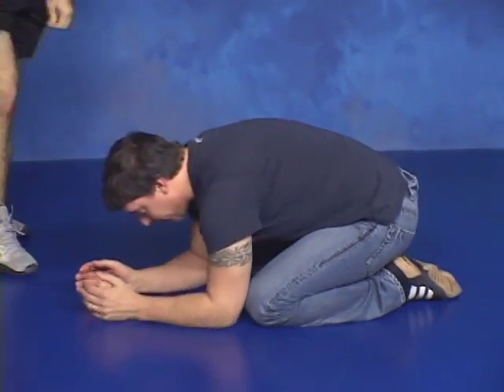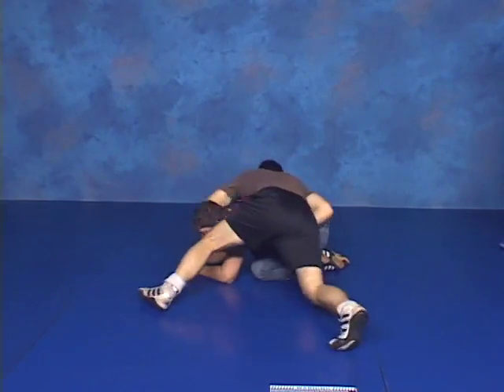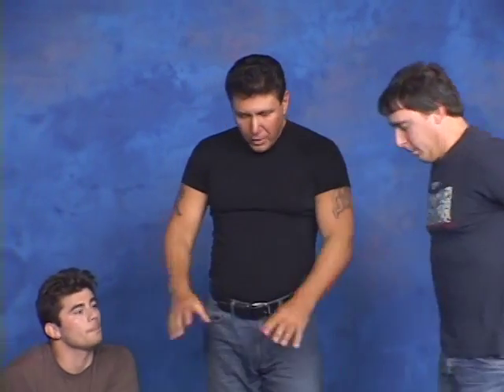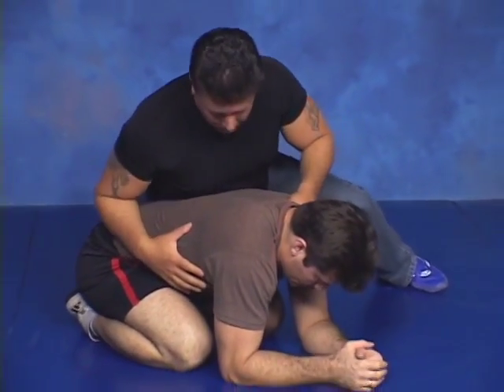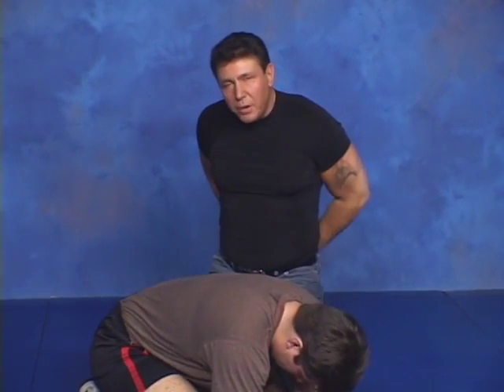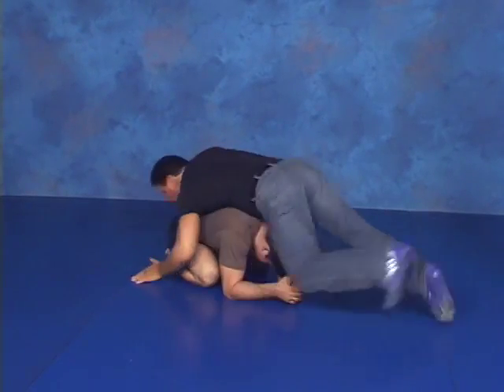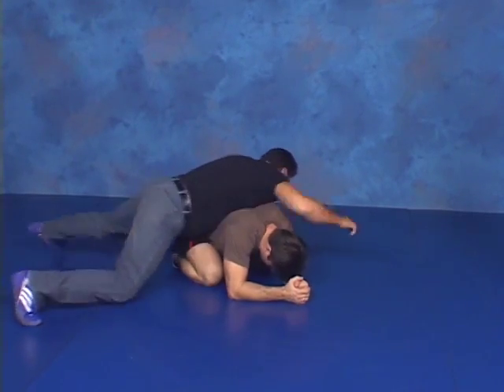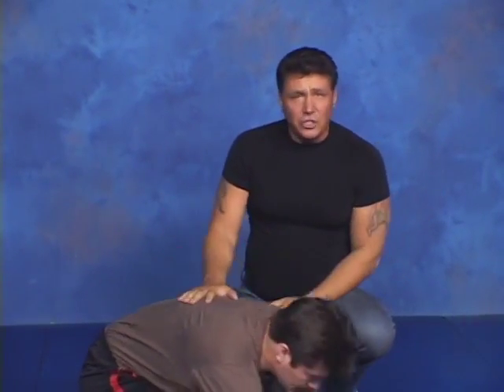Snap, No Tap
The spin drill is demonstrated by Kosta Korres. It is important to stay balanced, fluid, and speedy.